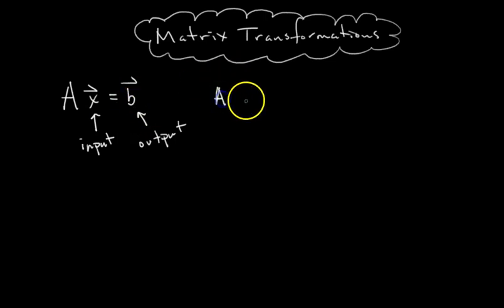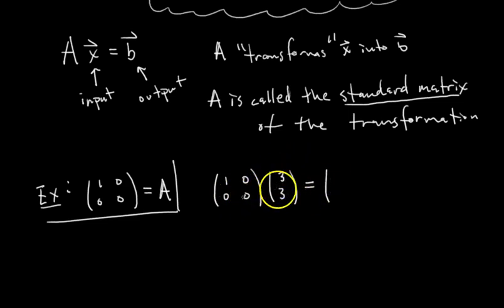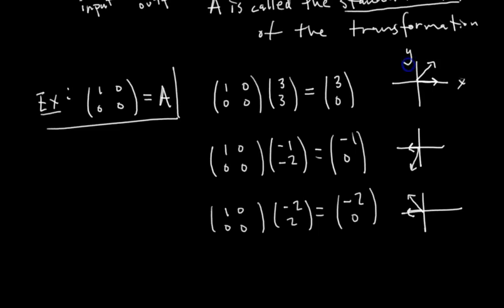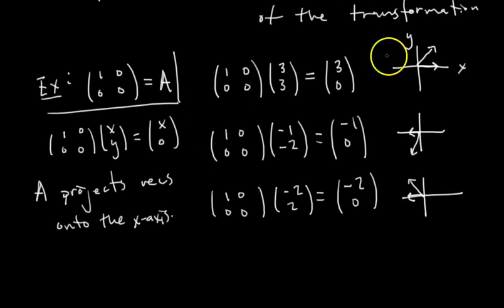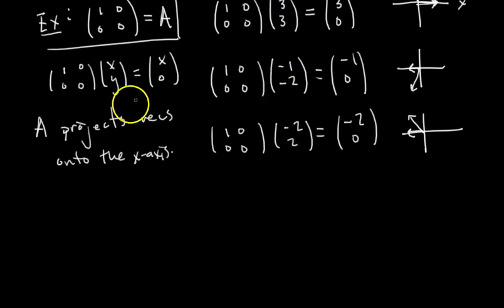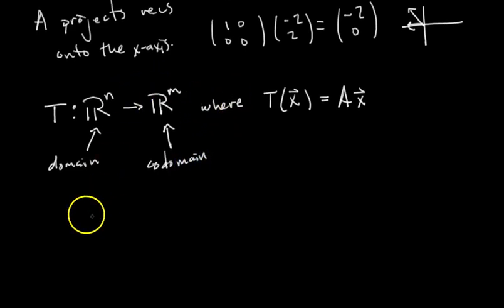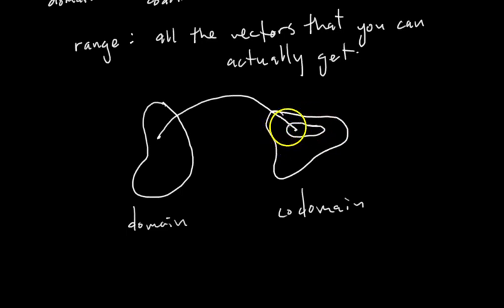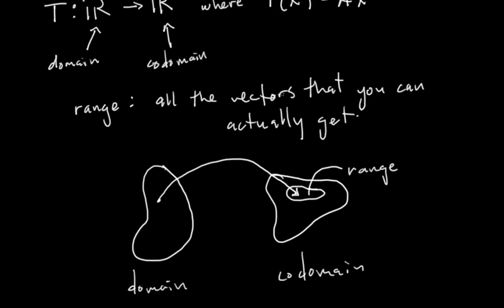Matrix Transformations (1/4): Domain, Codomain, Range, Standard Matrix [Passing Linear Algebra]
A matrix can be thought of as a tool to transform vectors.

See video guide and some sweet bonus info below:

Standard Matrix: 1:12
Example: 1:20
4 Most Common Types of Transformations: 5:21
Domain, Codomain, and Range: 6:47

The range of a transformation T(x) = Ax is the column space of A!! How could that be? Remember the range is all the outputs you can get by applying the transformation, and the transformation is just Ax. Ax is defined as a linear combination of the columns of A. If the range is all the possible outputs of Ax, it is all the possible linear combinations of the columns of A. That is, by definition, the span of the columns of A! Therefore range = col(A).

Also, the example I gave in the video took vectors in R2 and transformed them into vectors still in R2. This is boring. Other (more fun) problems transform vectors into a whole nother dimension. This is possible if the standard matrix A is not square. If A is mxn, it takes in vectors in Rn and transforms them into vectors in Rm. Ponder that for a bit!